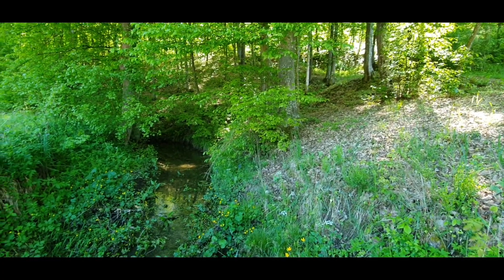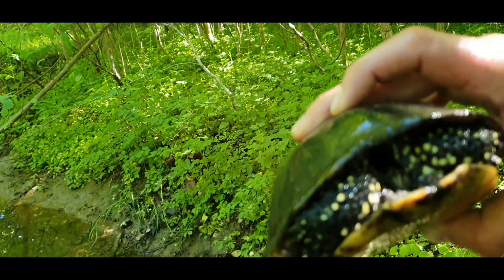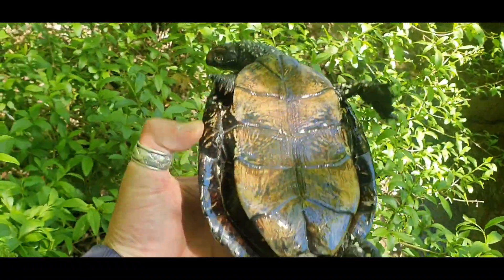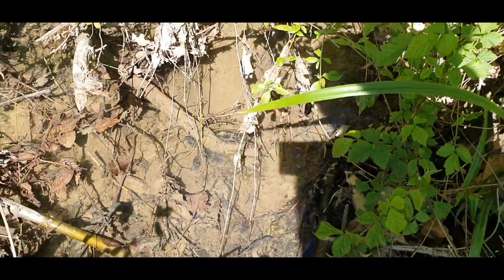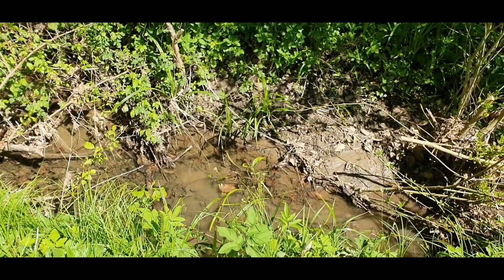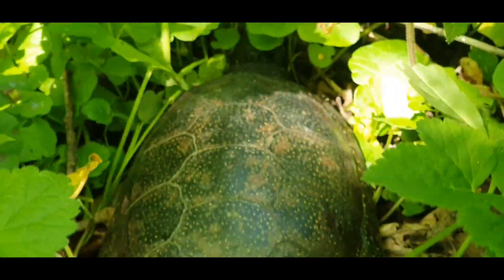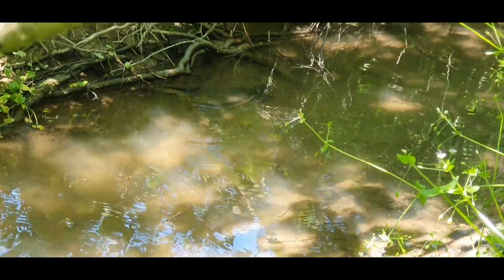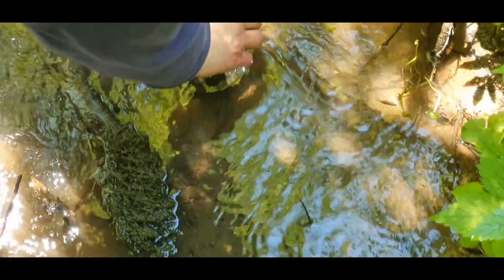Hunt on Emys Orbicularis-TurtleTerrapinTortoise-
TurtleTerrapinTortoise
E. orbicularis prefers to live in wetlands surrounded by a large proportion of natural, wooded, landscape. It also feeds in upland environments.It is usually considered semi-aquatic, as its terrestrial movements can span 1 km, and it is occasionally found travelling up to 4 km, away from the water.
TurtleTerrapinTortoise